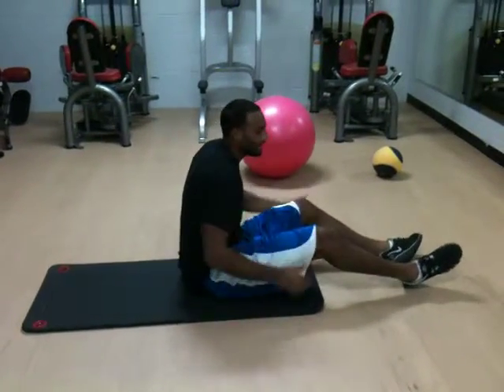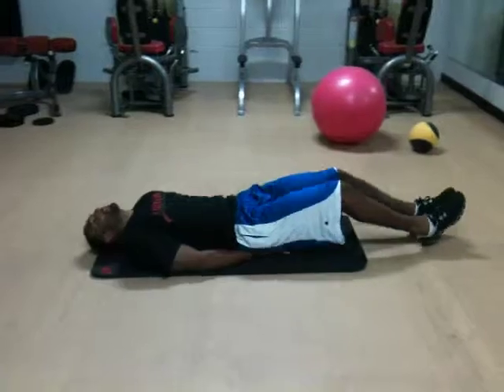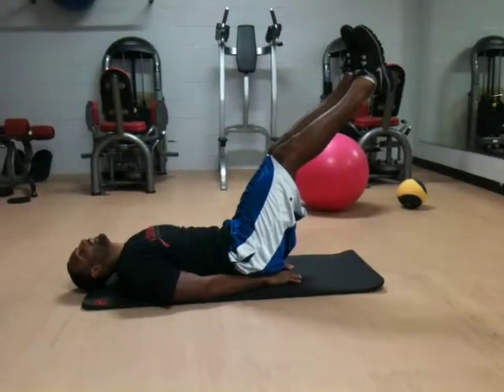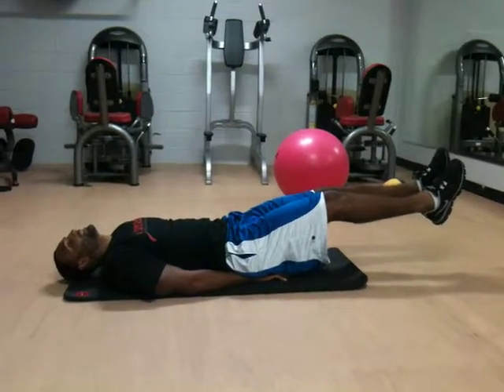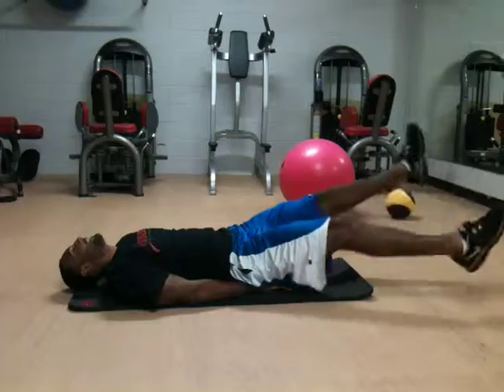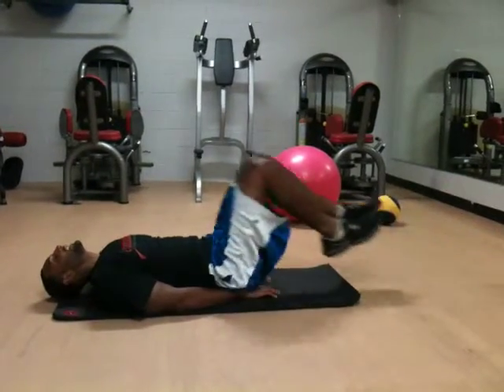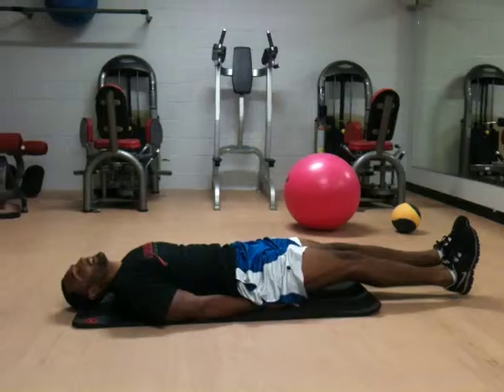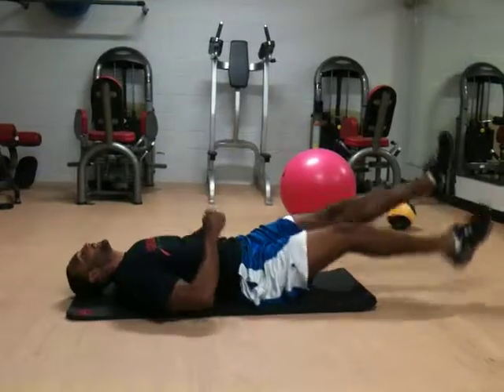SNAP Fitness Clearview: Power Abs Class 4 - 6 inches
John Pichon, Certified Personal Trainer at SNAP Fitness Clearview demonstrates an ab exercise that will work the abs and is one of the many performed in the POWER ABS class @ SNAP Clearview